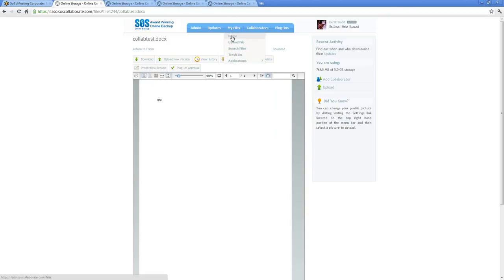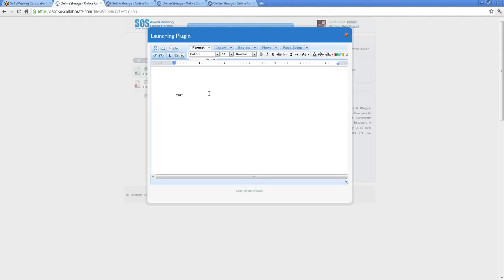sos collaborate clip9